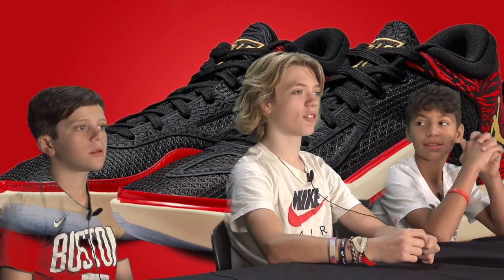Tuna, Jackson, and Miles basketball shoes